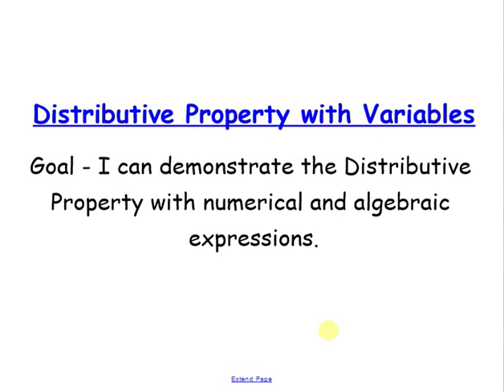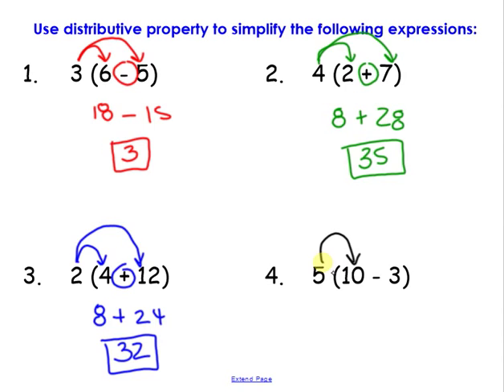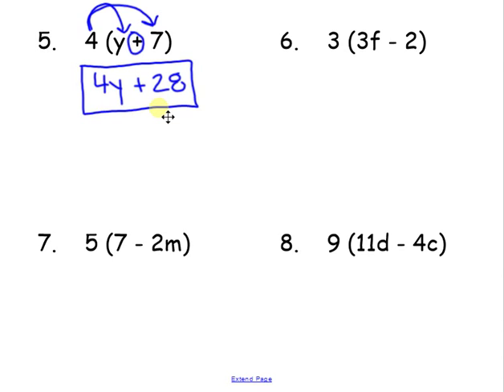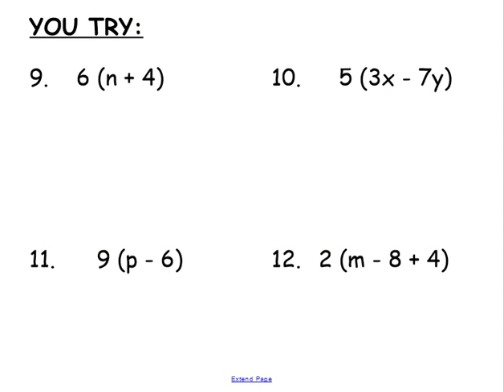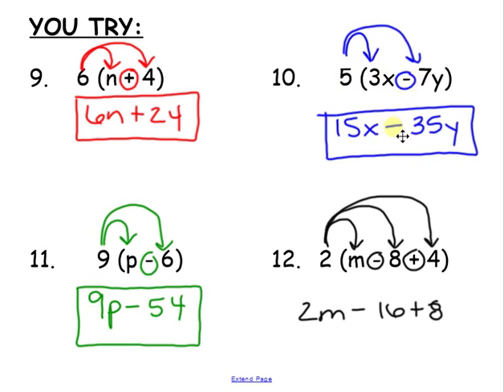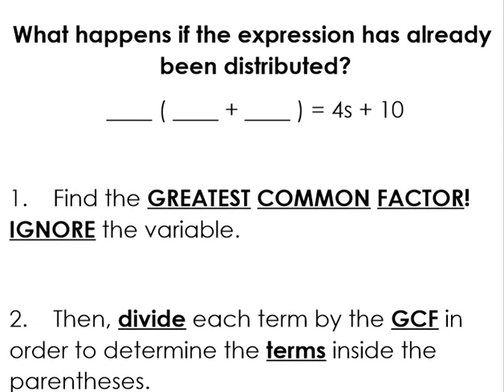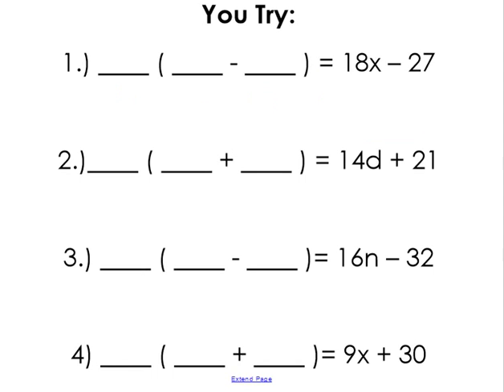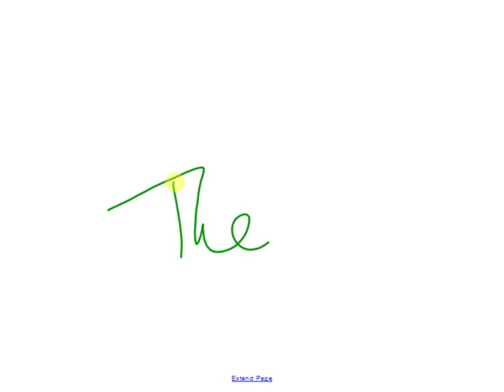Distributive Property with Variables